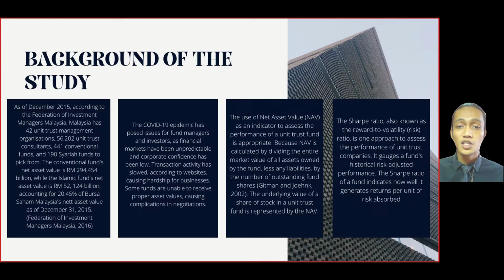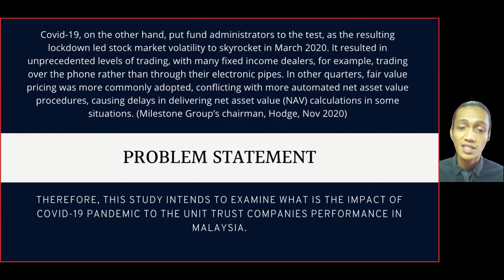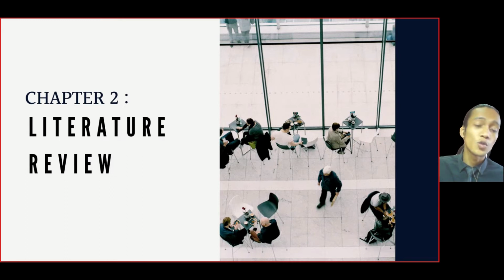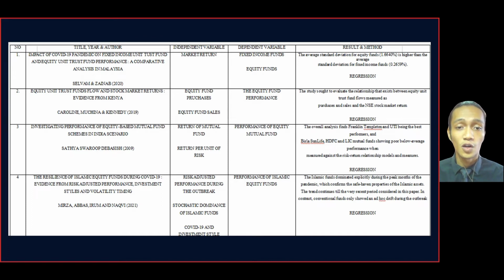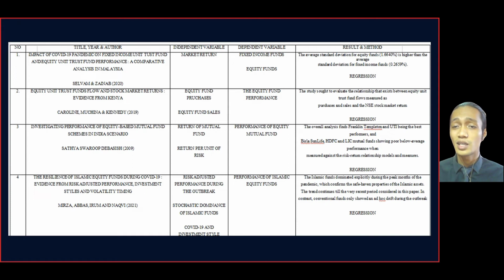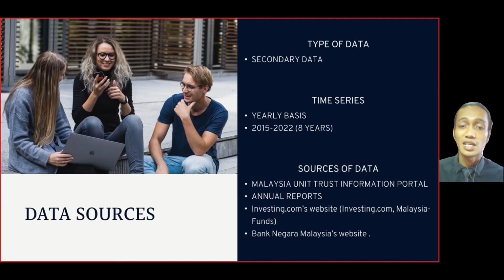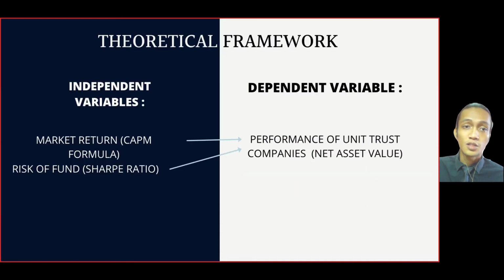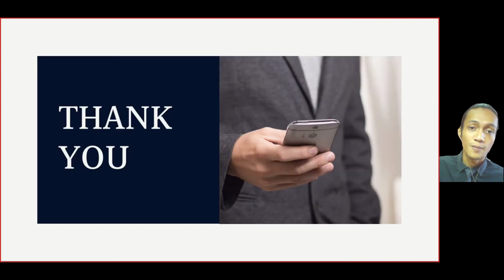Proposal presentation : THE IMPACT OF COVID-19 TO THE MALAYSIAN UNIT TRUST COMPANIES PERFORMANCE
BF0106673